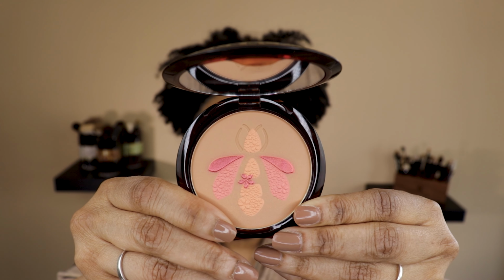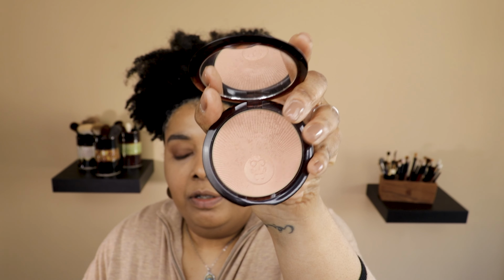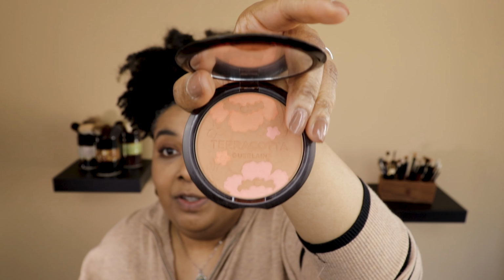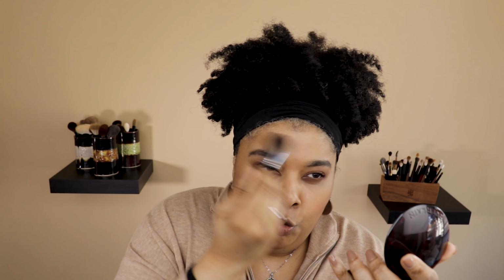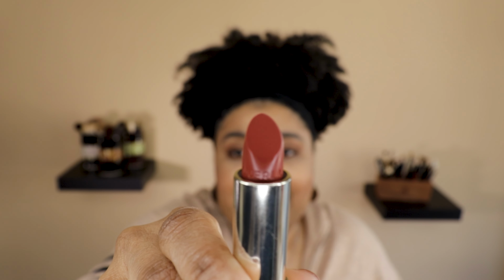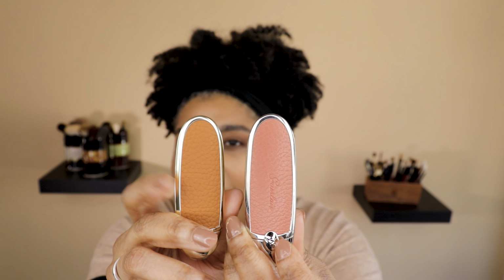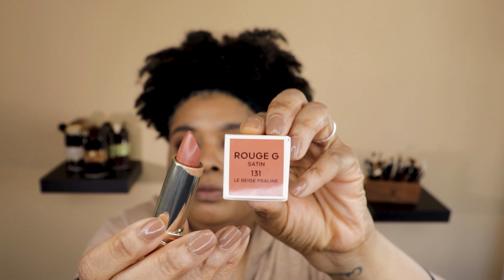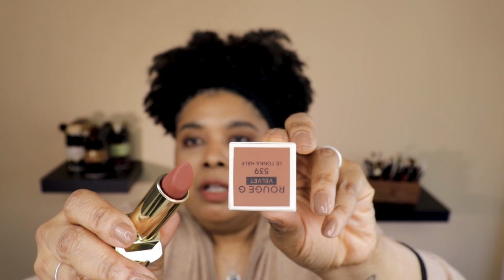NEW Guerlain Rouge G Nude Intense, Brun Intense, Beige Praline, Tonka Hale, SuperBloom Glow Powder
Guerlain Rouge G Nude Intense, Brun Intense, Beige Praline, Tonka Hale, SuperBloom Healthy Glow Powder, Camel Case.  Rocking our Breezy Tee Black Boho Headband, I dug in.  Enjoy!

Breezy Tee Black Boho Headband

**Featured

Guerlain Rouge G Le Nude Intense 03
Guerlain Rouge G Le Brun Intense 19
Guerlain Rouge G Le Beige Praline 131
Guerlain Rouge G Le Tonka Hale 539
Guerlain Terracotta SuperBloom Sunkissed Healthy Glow Powder
Guerlain Rouge G Le Camel Lipstick Case

MY FACE

Chanel Les Beiges Healthy Glow Winter Glow Primer
Guerlain Terracotta Le Teint Foundation 4W
Guerlain Terracotta Concealer 4N
Kosas Cushiony Cloud Set Powder
RMS Bronzer
Guerlain Ombres G Wild Nudes Eyeshadow Quad
YSL Lash Clash Mascara
Guerlain Terracotta Nude  Glow Powder